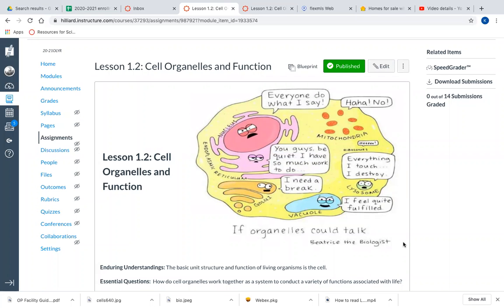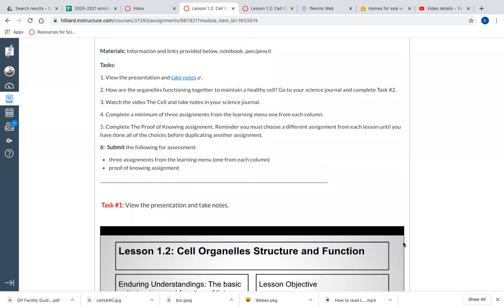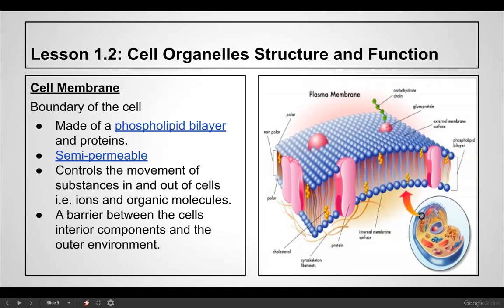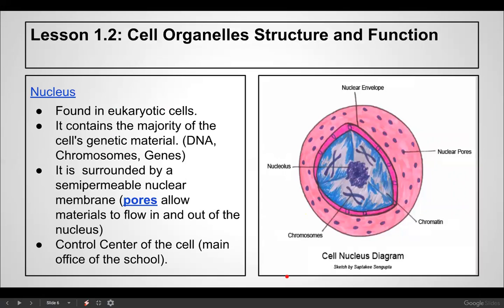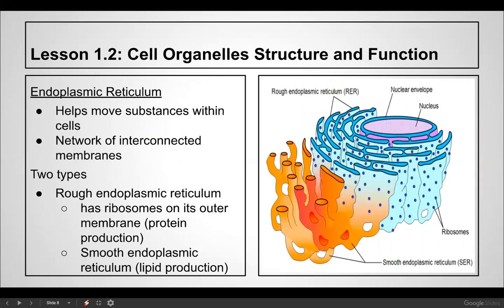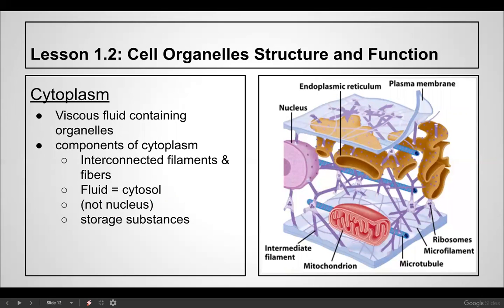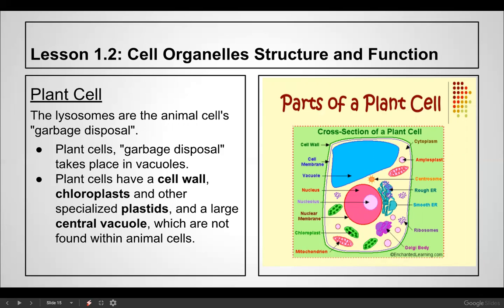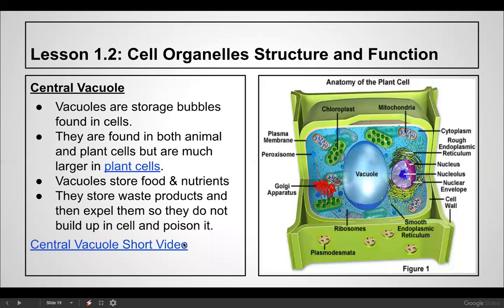Lesson 1.2 Cell Organelles and Function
Review of the cell organelles and function